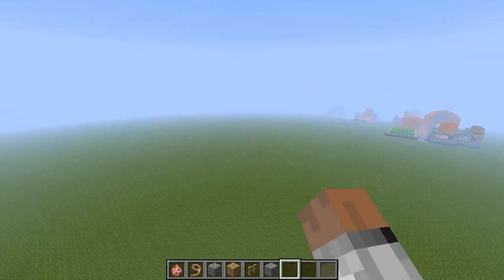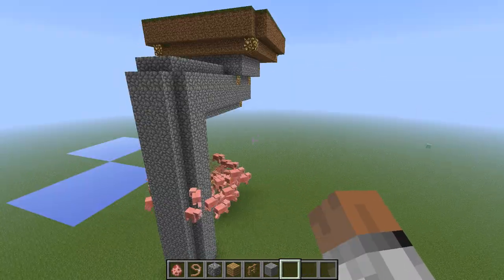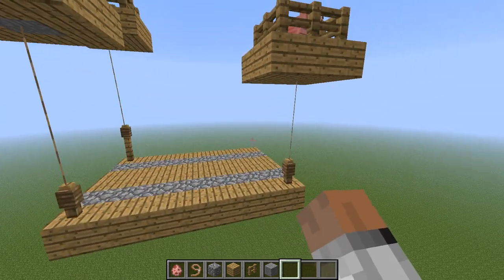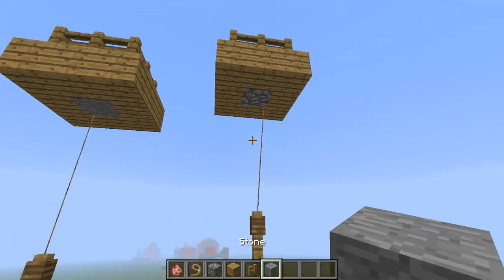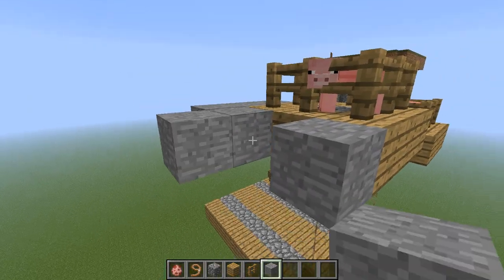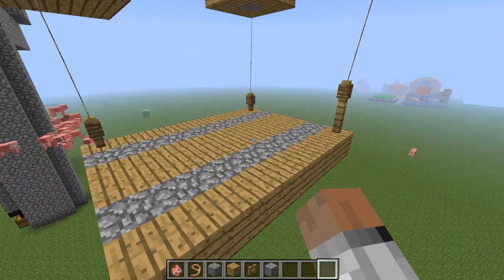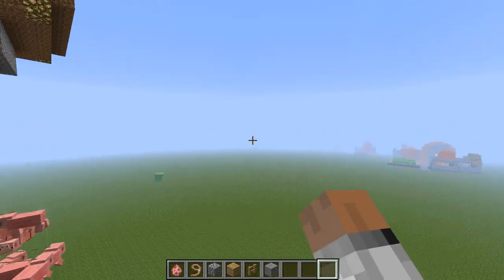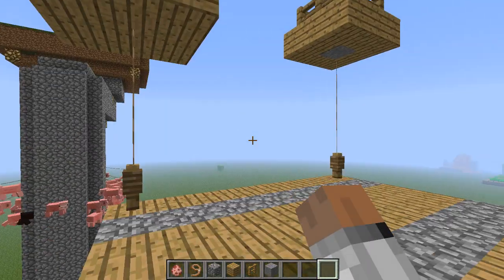Minecraft Rope Bridge idea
just wanted to show a quick idea that I came up with, hope you guys enjoy!